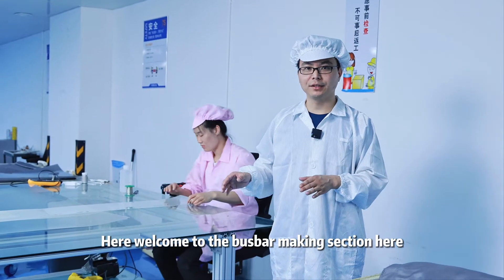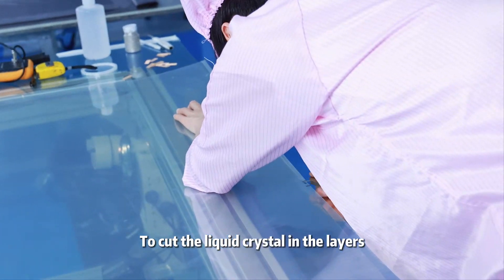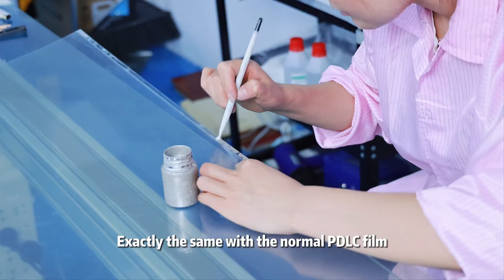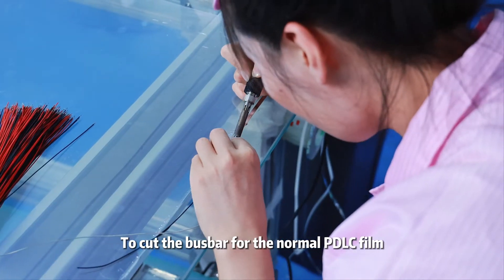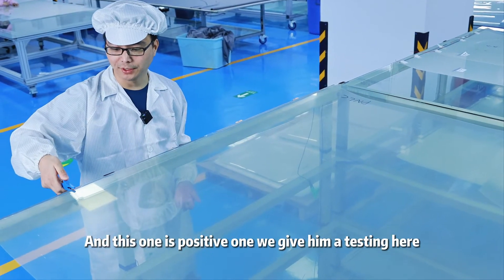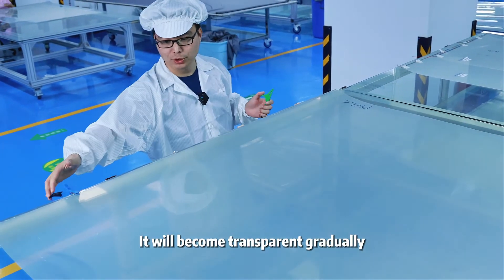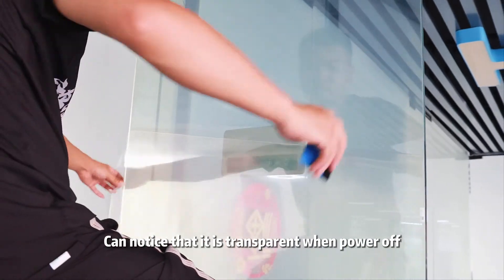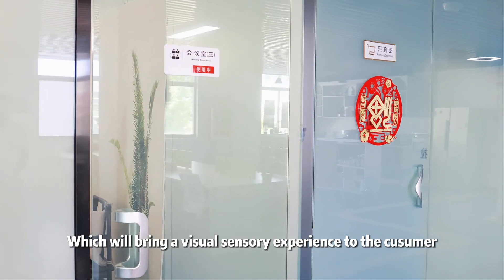cutting, busbar making, electricity test and product installation of the PNLC film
Welcome to HOHO Channel. In the previous video,
We introduced the production process of the PNLC film.
Today we will focus on the cutting, busbar making, electricity test and product installation of the PNLC film.
Now follow me to see the whole process.